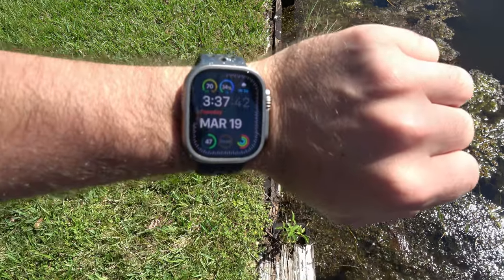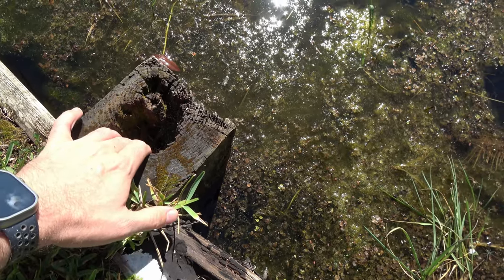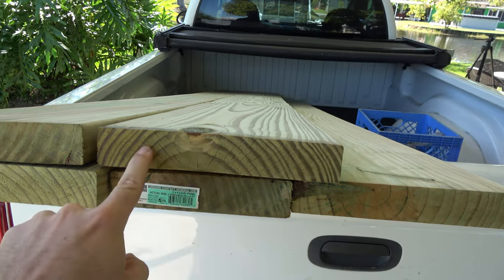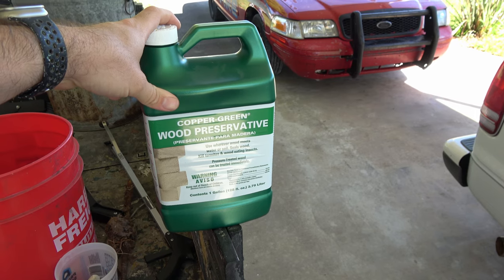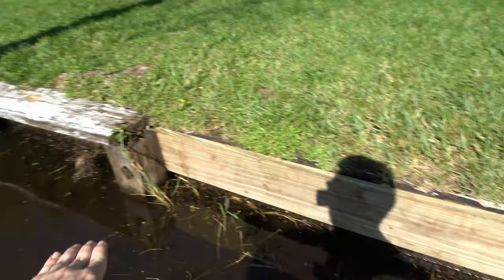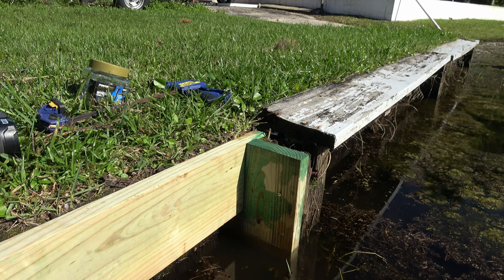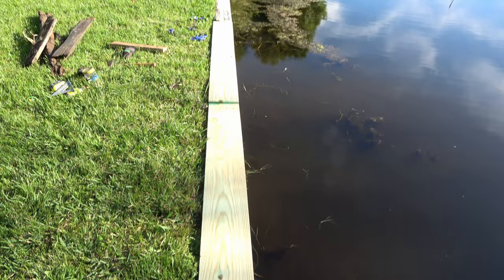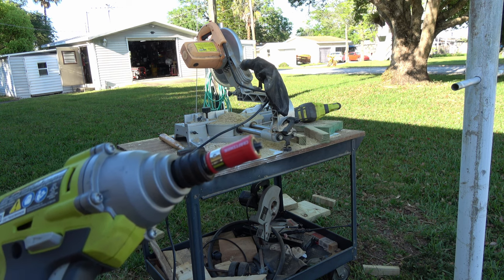Repairing a Sea Wall | PART 1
A quick project of repairing a sea wall. I'm probably going to go ahead and do the whole thing. If you have any suggestions on different ways I should do it let me know.